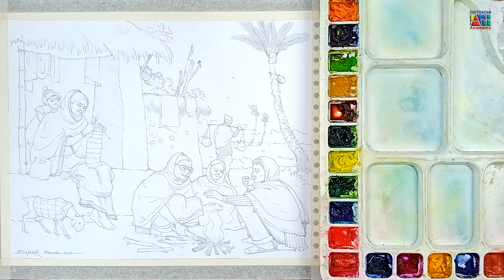Winter Scenery Drawing With Watercolor | Winter Season Drawing Step By Step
Oil pastel drawing for beginners | Oil pastel drawing for beginners easy |
  Winter season drawing with oil pastels | Winter season project drawing
 |  Winter season easy drawing
 | How To Draw Winter Season Scenery |
Winter Season Drawing | Winter Painting Easy
 Scenery Drawing |
 Winter night drawing | Winter season painting | Winter Season pencil Sketch | Winter Drawing With Watercolor |

Today I show you how to draw Winter Scenery Drawing on pencil sketch for beginners and advance label student.

Introduce Art Material:👇👇👇
Quater size art paper (cartridge paper, Ivory paper)
Artist Watercolor: